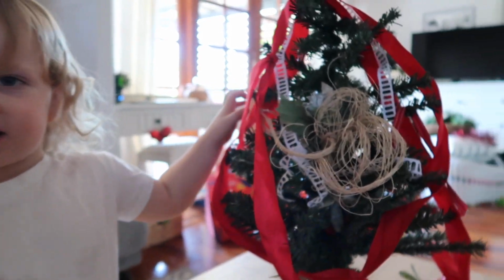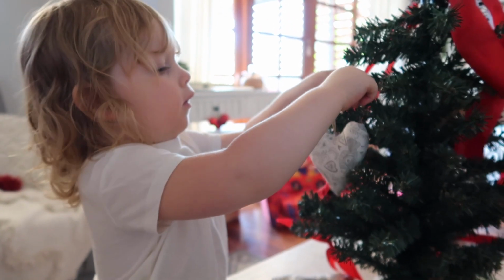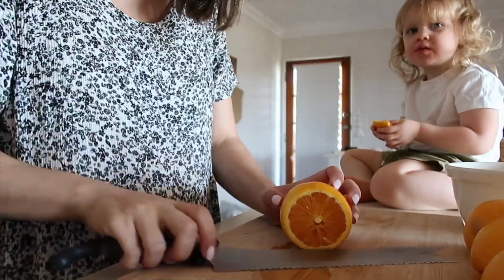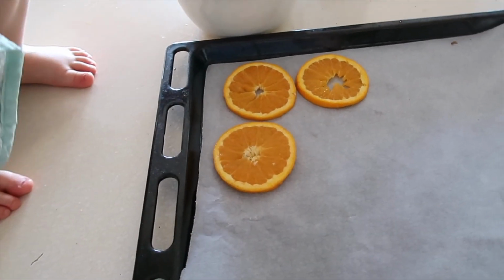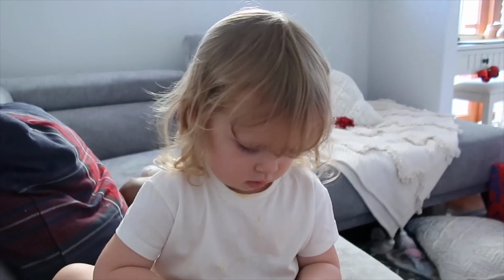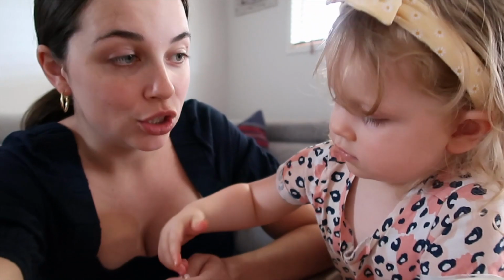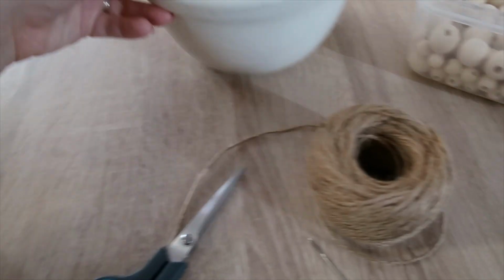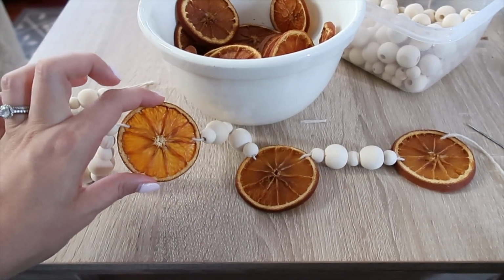VLOG diy Organic Orange Garland | KMART HACK | Affordable Christmas Decor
In this video I take you in to my home and show you a great Christmas Kmart hack on how to make an affordable organic looking beaded orange garland.

We will provide great lifestyle videos from great tips on how to reach your design style, create DIYs for your home, and show you some of our favourite recipes!

| Kmart Christmas Link |

Wreath: https:
Bead garland:

If you couldn't recognise we are sisters, Amelia is older than me by 6 yrs, we are both married and live in Australia. We are quite creative and love bouncing ideas off each other, most of the time you'll find us planning and decorating the perfect party event, or giving each other tips on design.

Songs we used:

Body Gold
Artist
Oh Wonder